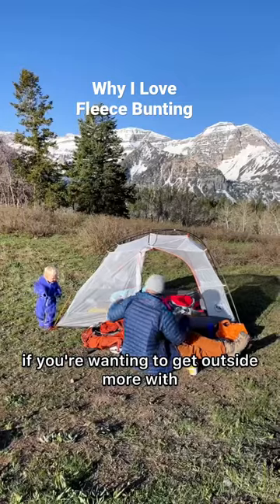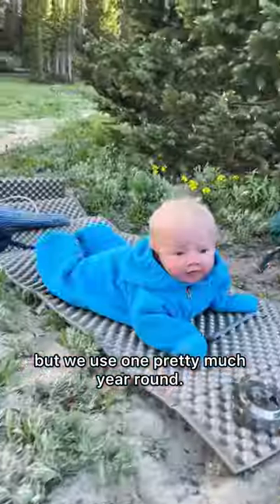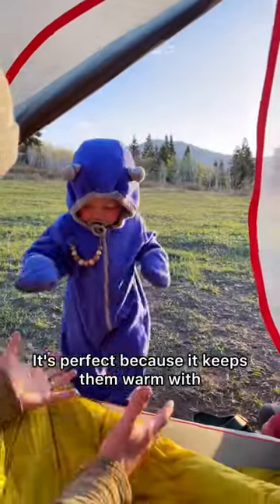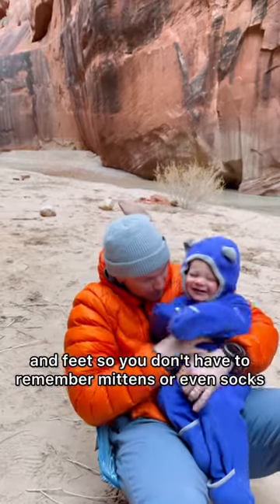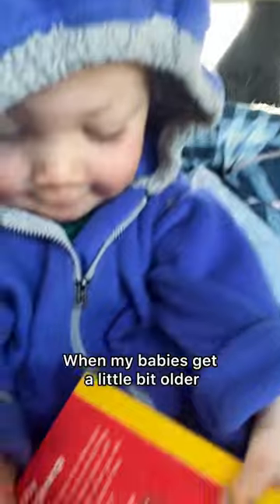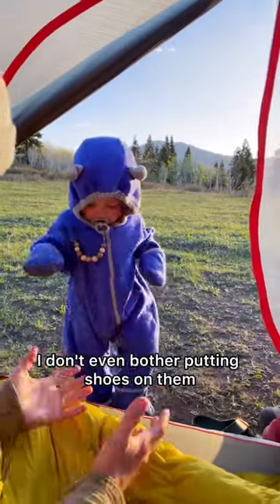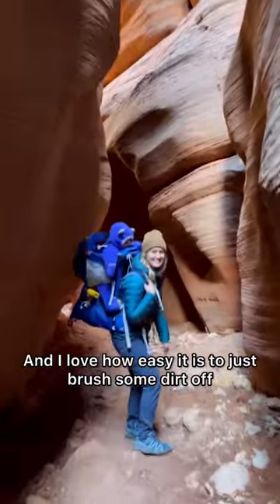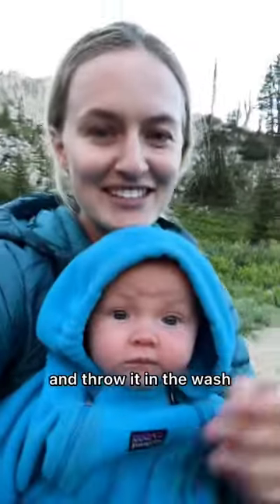My favorite piece of outdoor baby gear